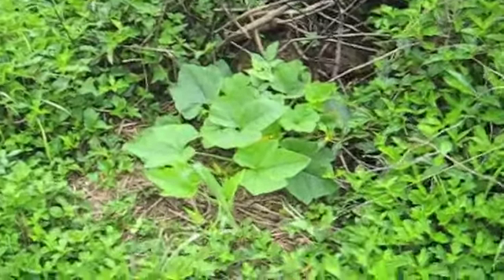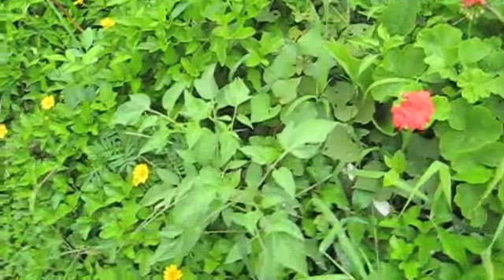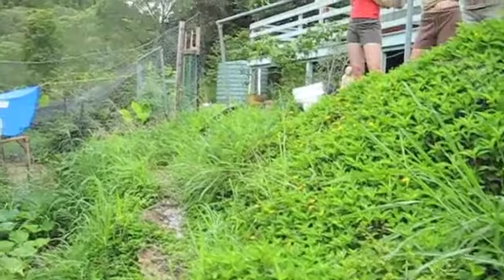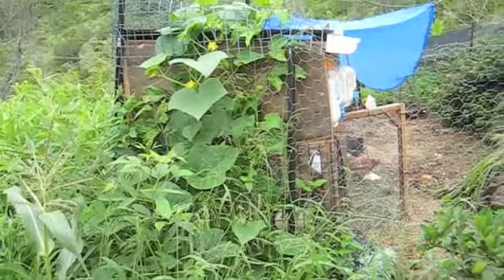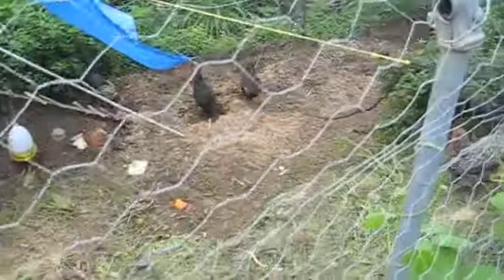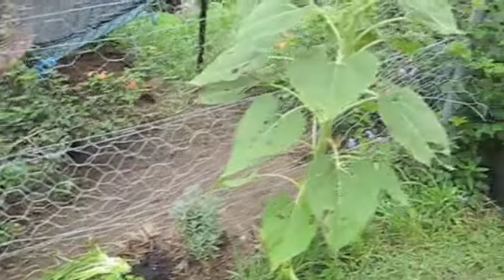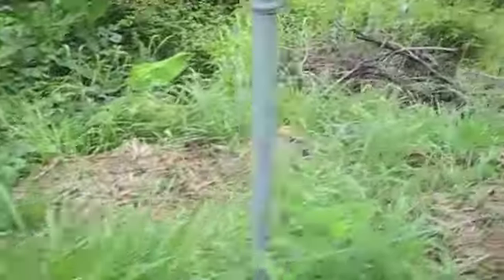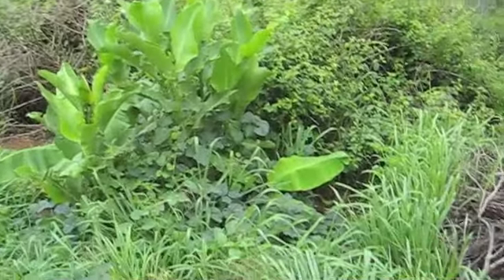garden tour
quick trip round the garden